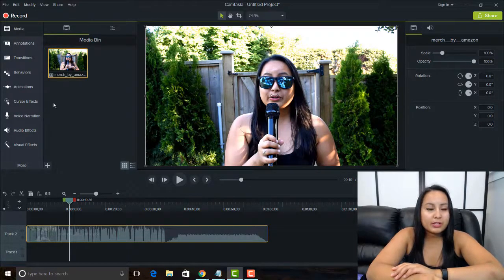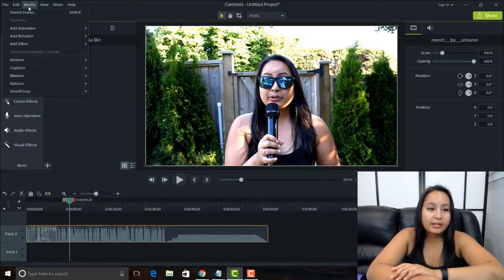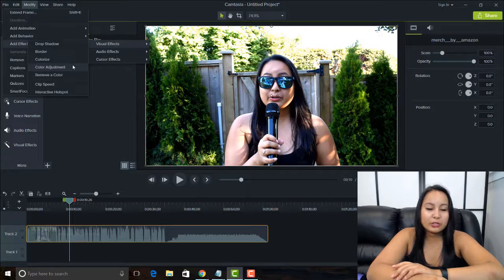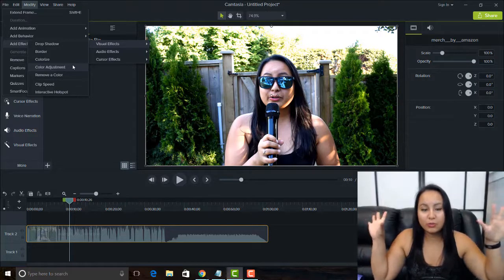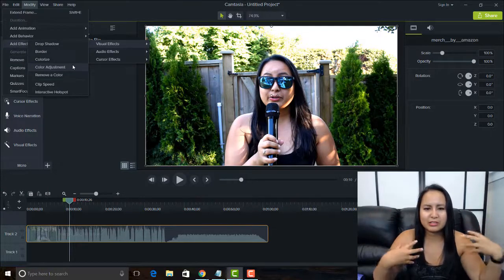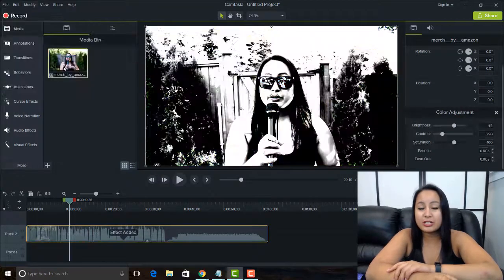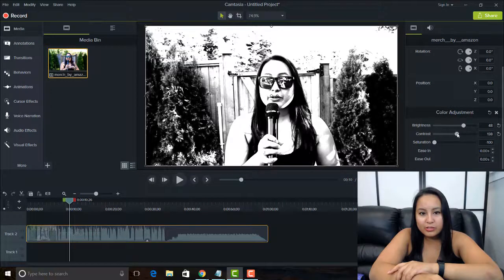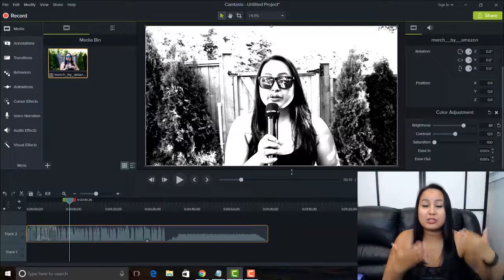Camtasia 9 How To Do Black and White Effect On Your Videos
***Get 2 Months of FREE Access to The Complete Camtasia Course: Your Ultimate Video Editing Guide from Newbie to PRO (9+ Hours of content)

➤Cameras:

1. Webcam Camera: Logitech c930e

➤Microphones:

1. USB Mic: Blue Yeti

➤Filming Accessories:
1. Tripod: Neewer Carbon Fiber

2. DSLR Stabilizer: Neewer Carbon Fiber Handheld Stabilizer

3. Green Screen Kit: LimoStudio Green Screen (3 Backgrounds)

➤ ABOUT THIS WEEK’S EPISODE:
In this video, I show you how you can take your color videos and turn them into black and white. It’s really easy to do using the black and white effect in the Techsmith Camtasia 9 video editing software.

It’s almost like doing color correction on your videos, but you’re just working with the black and white shades.